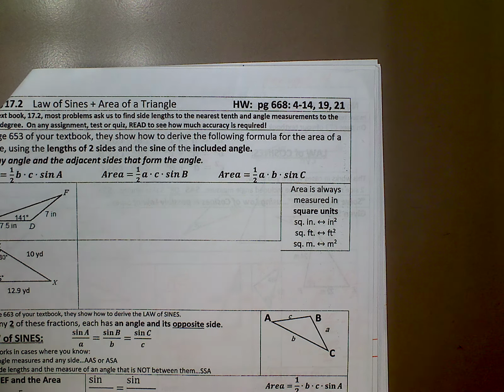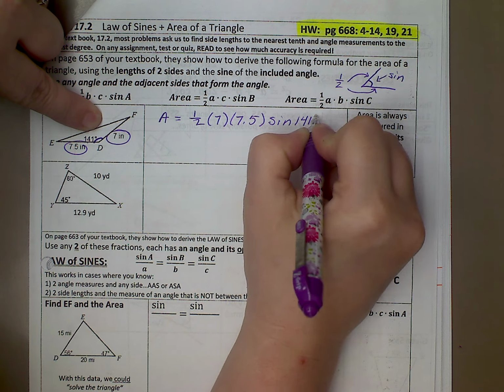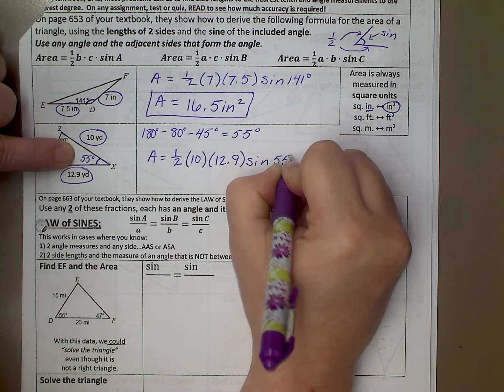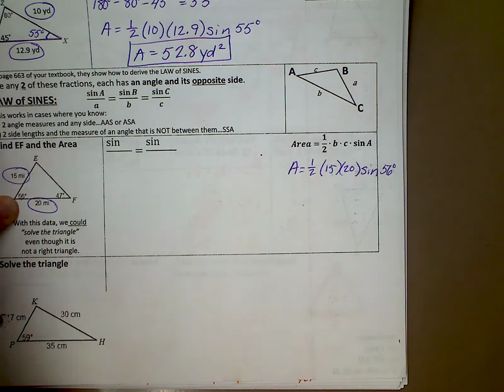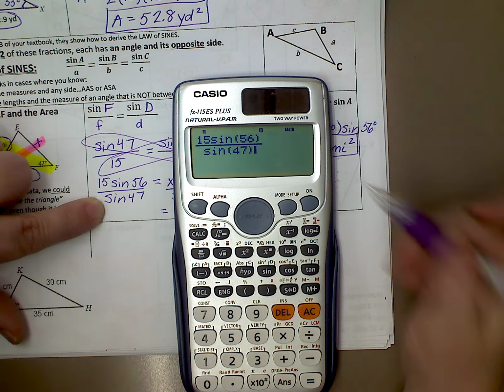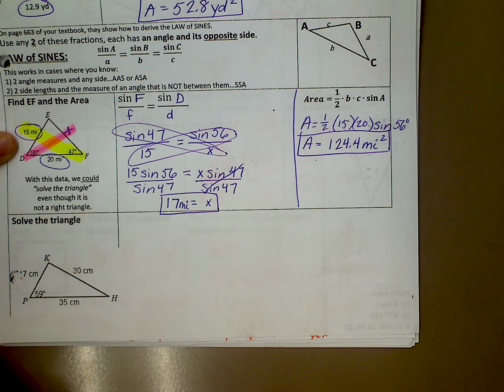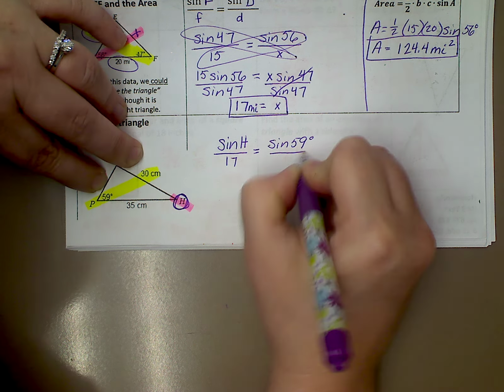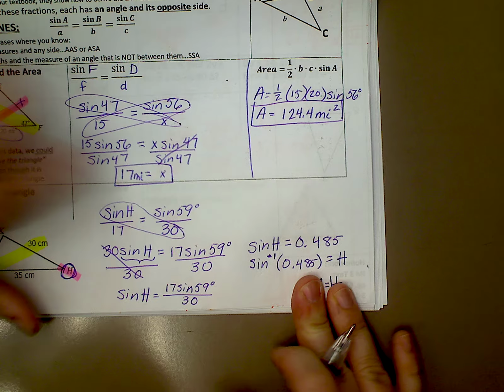17 2 Notes